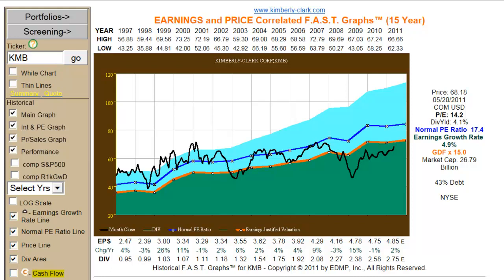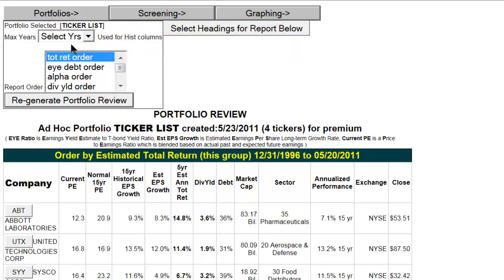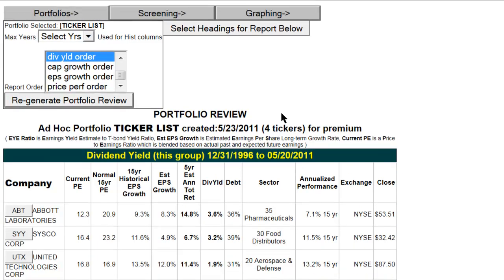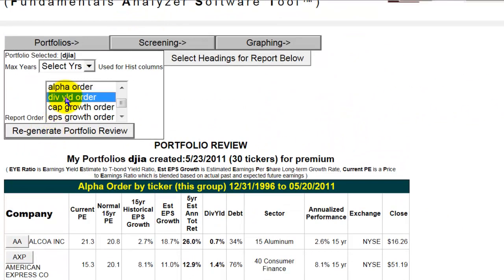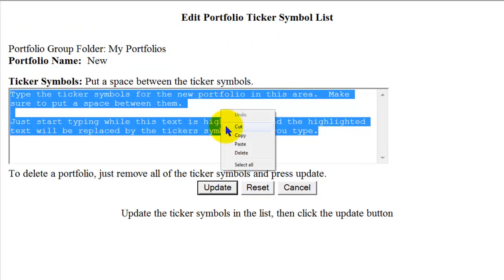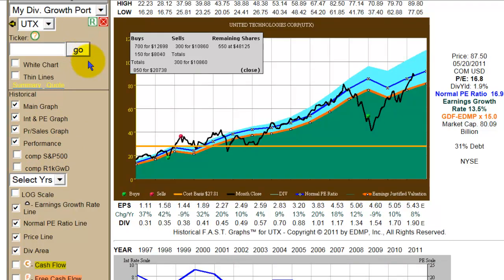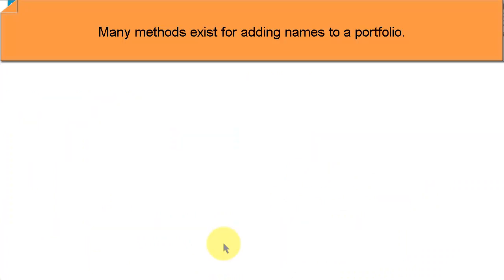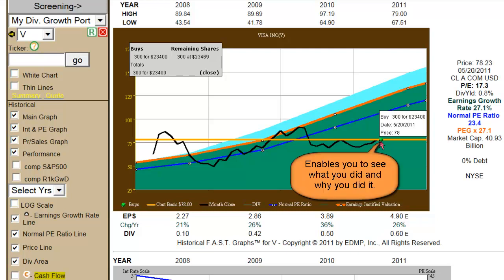Demo 5 - Portfolio Construction and Management on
One of the most useful features of the F.A.S.T. Graphs™ research tool for the premium subscriber is its permanent portfolio building function.  However, both the premium subscriber and the basic subscriber have the ability to create temporary portfolios.  Once a permanent portfolio list has been created, the premium subscriber can view "essential fundamentals at a glance" on a group of companies all at once.  Permanent portfolios are quick and easy to build and the appropriate fundamental data points can be manipulated and organized to the users liking and/or needs.  Temporary portfolios for the basic subscriber are also easy to build but are also easily erased, and will automatically disappear once the user has logged out of the program.  On the other hand, the permanent portfolios, available only to the premium subscriber, can be kept and maintained for as long as the premium subscriber wishes.